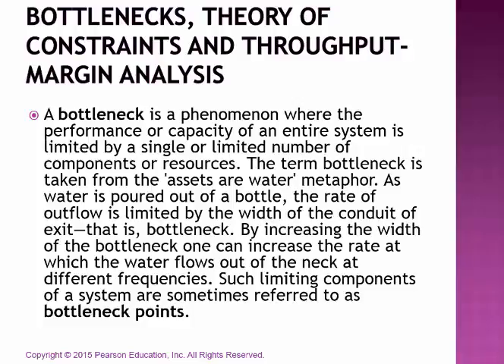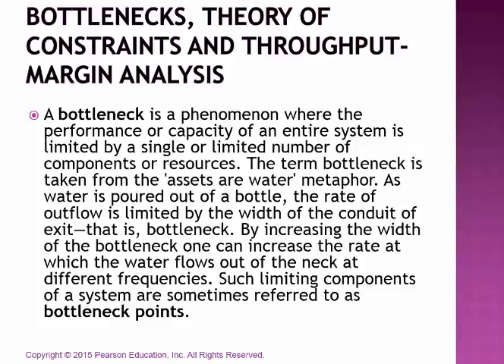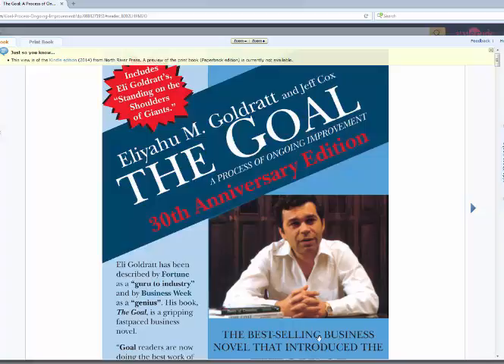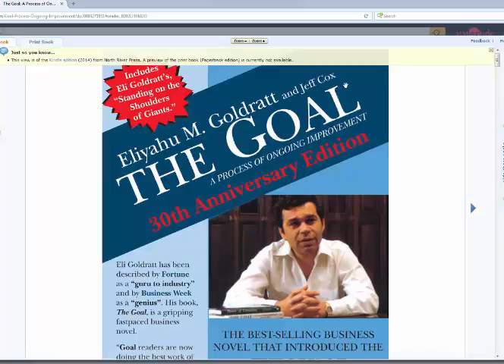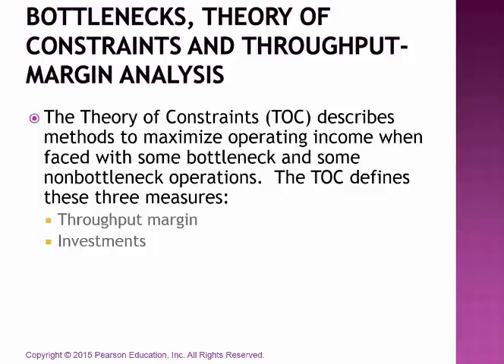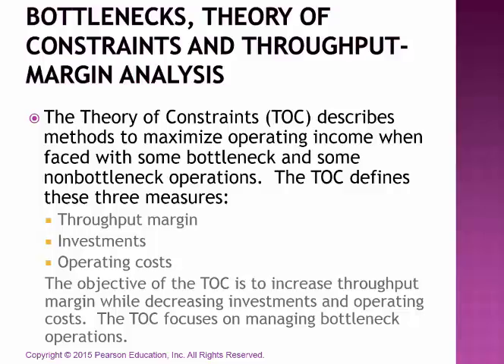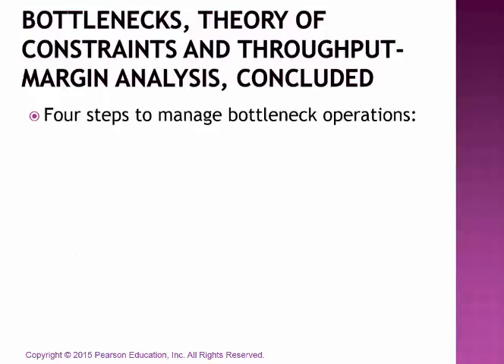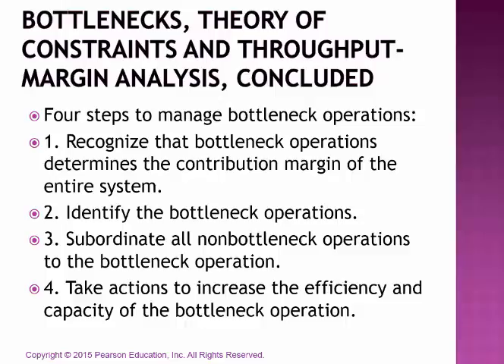ACC4060 CH 11 Bottlenecks Theory of Constraints Throughput Margin